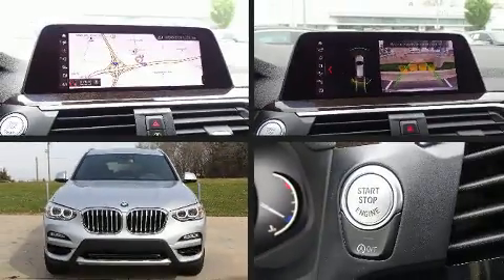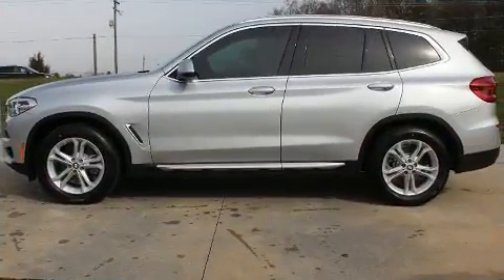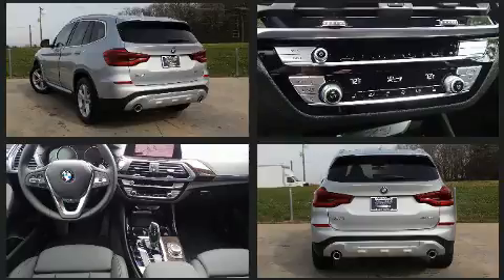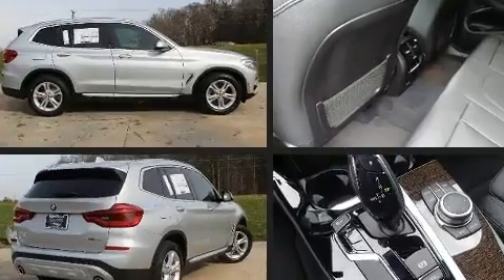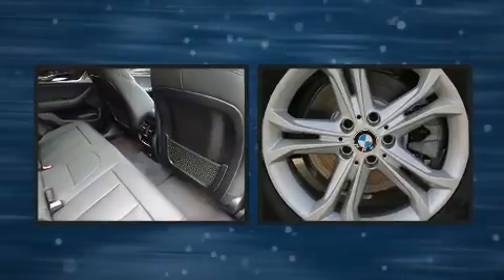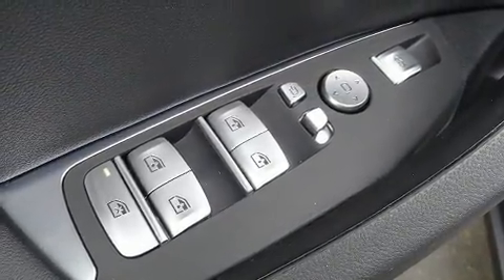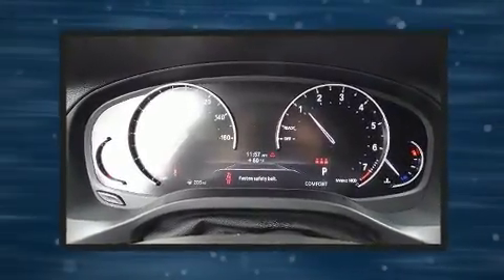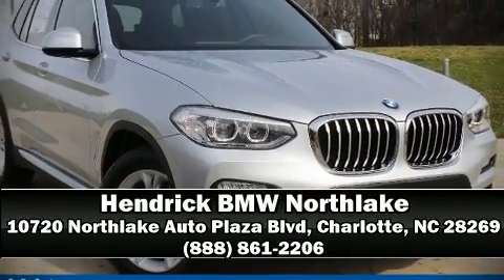2020 BMW X3 sDrive30i in Charlotte, NC 28269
10720 Northlake Auto Plaza Blvd

Get excited about the 2020 BMW X3. Smooth gearshifts are achieved thanks to the 2 liter 4 cylinder engine, and for added security, dynamic Stability Control supplements the drivetrain. Turbocharger technology provides forced air induction, enhancing performance while preserving fuel economy. BMW prioritized practicality, efficiency, and style by including: front and rear reading lights, power front seats, a trip computer, an automatic dimming rear-view mirror, automatic temperature control, a power rear cargo door, and voice activated navigation. For drivers who enjoy the natural environment, a power moon roof allows an infusion of fresh air. BMW also prioritized safety and security with features such as: dual front impact airbags with occupant sensing airbag, front side impact airbags, traction control, brake assist, anti-whiplash front head restraints, ignition disabling, an emergency communication system, and 4 wheel disc brakes with ABS. You'll never lose visibility with rain sensing wipers, which activate automatically when the drops start to fall. Our sales reps are knowledgeable and professional. We'd be happy to answer any questions that you may have. Stop by our dealership or give us a call for more information.